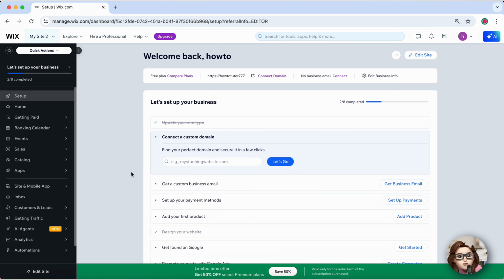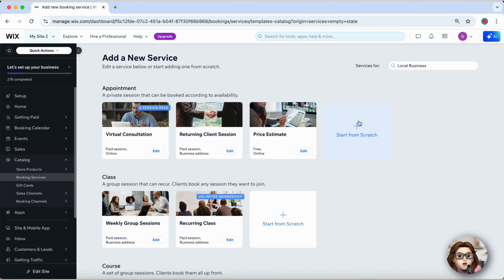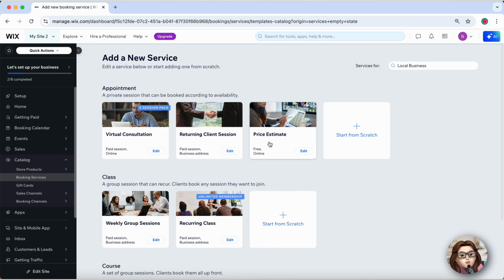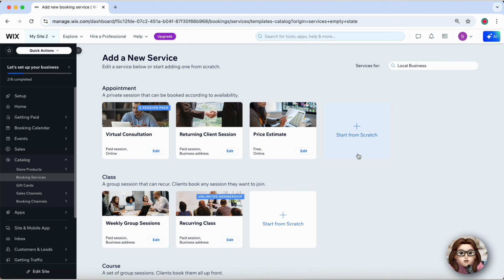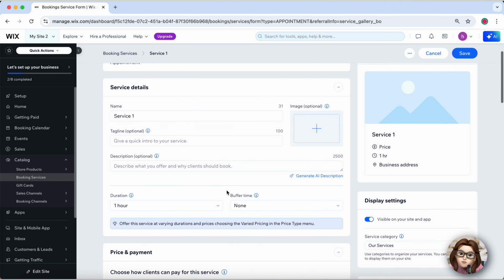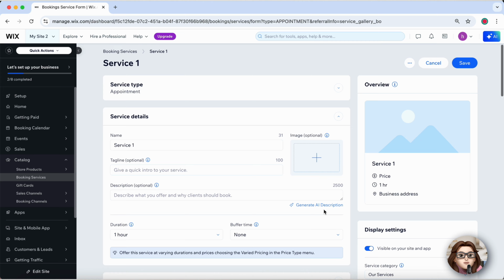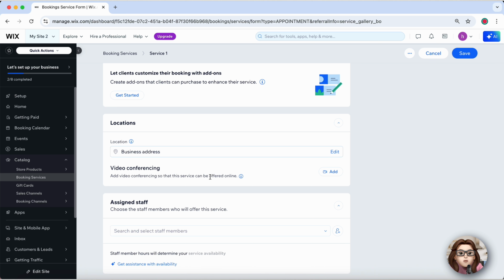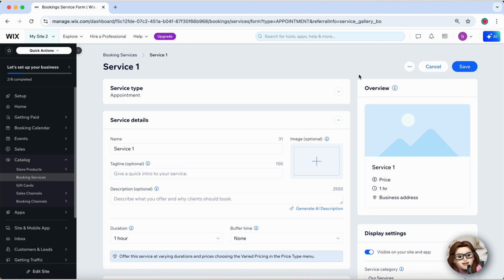How to Add Services in Wix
In this video, you’ll learn how to add services in Wix to showcase what your business offers and make it easy for customers to book or inquire about them. Adding services properly allows your visitors to understand your offerings, schedule appointments, or purchase packages directly from your Wix website. This tutorial is perfect for service-based businesses, freelancers, agencies, and entrepreneurs.

We walk you through the entire process of setting up services in Wix, including creating service categories, adding descriptions, pricing, images, and configuring booking options if needed. By the end of this tutorial, your services page will look professional and be fully functional for clients.

In this tutorial, you’ll learn:
• How to create service categories in Wix
• How to add service names, descriptions, pricing, and images
• How to set service duration and availability
• How to enable bookings or requests for services
• How to manage and edit services later

We also cover best practices, such as optimizing your service titles for SEO, adding high-quality images, and making services easy to navigate for visitors. If your services aren’t displaying correctly, or booking options are missing, this video shows you how to fix these common issues.

This guide is ideal for coaches, consultants, salons, agencies, freelancers, and small business owners who want a professional services page that drives inquiries and bookings.

This video shows you How to Add Services in Wix Easily! Watch this Video till the end to learn How to Add Services in Wix.

Were you able to figure out How to Add Services in Wix? Share this with your friends who want How to Add Services in Wix.

Problem Solved in this Video-:

What Do you Think of How to Add Services in Wix?